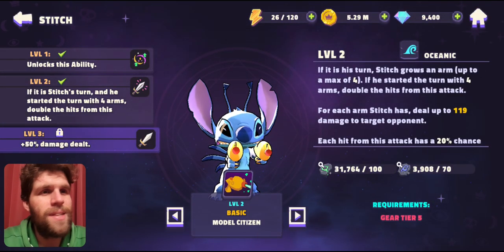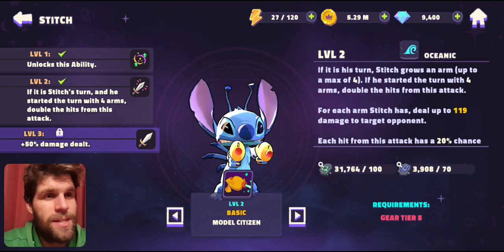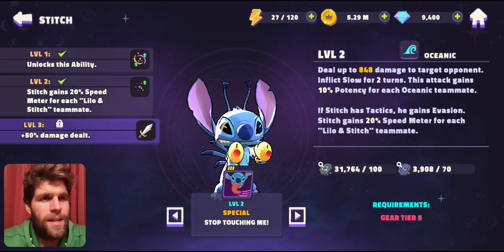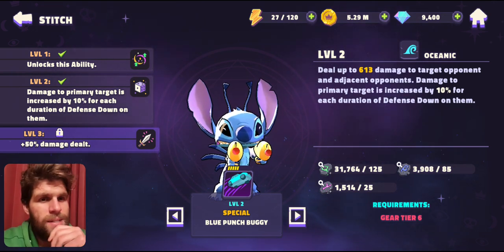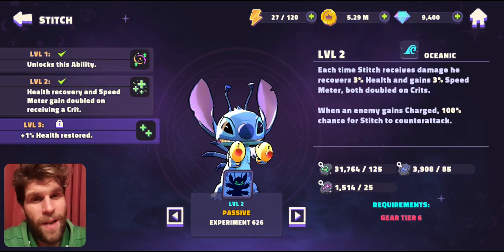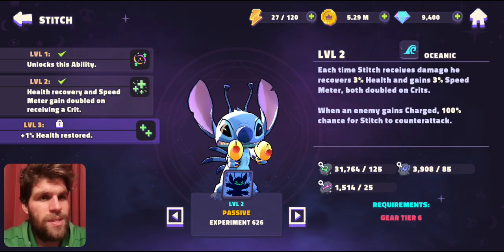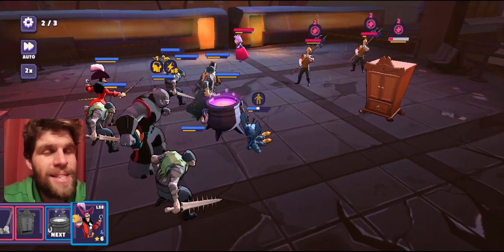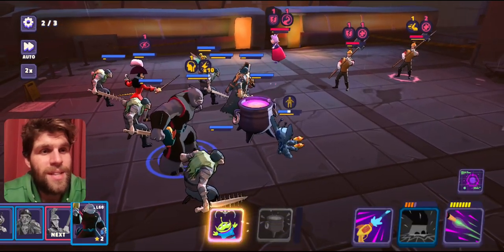How to use Stitch Showcase Guide Disney Sorcerer's Arena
How to use Stitch Showcase Guide

DSA